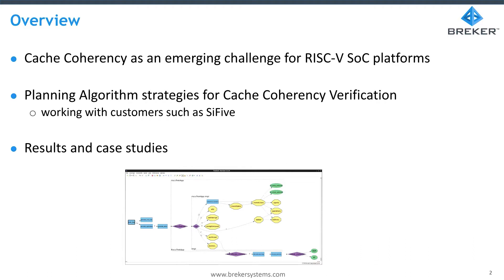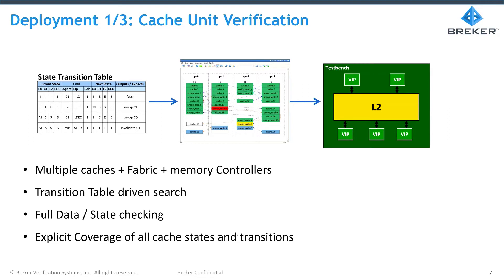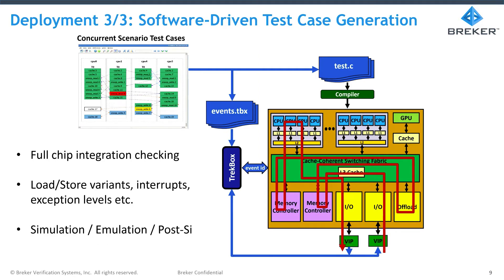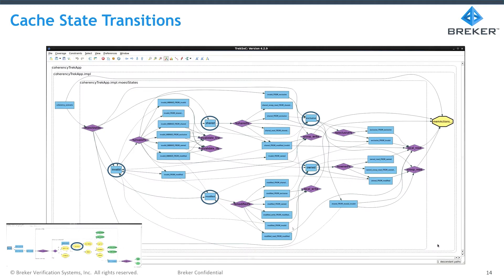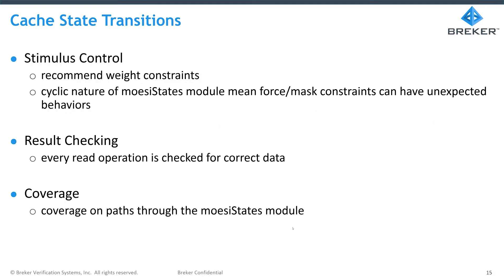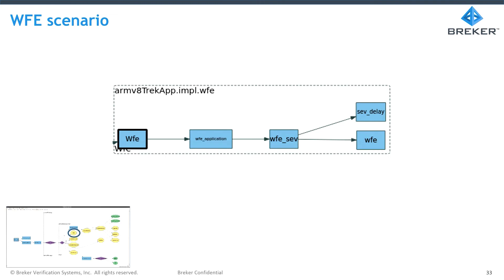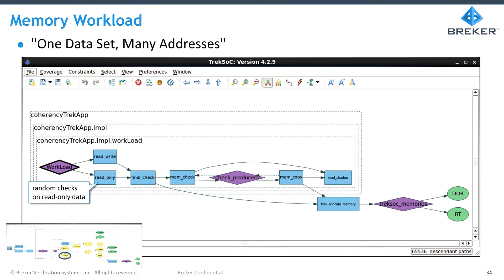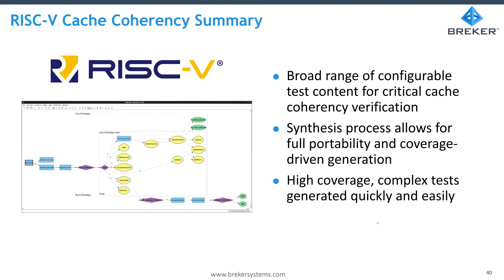Breker ● Automated Scalable RISC-V ● Cache Coherency Verification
Cache coherency verification adapted for RISC-V, using propietary technology from Breker Verification Systems.

As the RISC-V ISA is leveraged in more complex extended processors, maintaining cache coherency is becoming a significant factor. Verifying coherency across an SoC with a high degree of coverage is complex and time consuming. Working with RISC-V processor providers, including SiFive, Breker has developed a scalable solution that may be reapplied to different RISC-V processor configurations and runs common cache coherency test techniques across a broad range of cases. Unique integration verification issues that occur due to the open nature of the RISC-V ISA, its extensibility, and some of the applications in which it is being applied have come to light. This presentation shares various approaches to cache coherency verification, how they may be adapted to unique RISC-V issues, and how this may be encapsulated for reusability across different RISC-V applications.